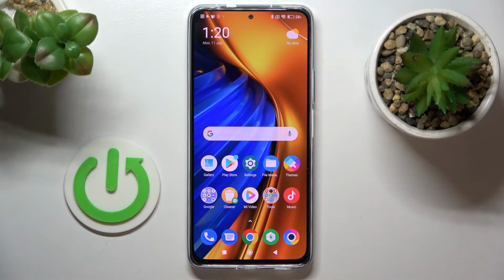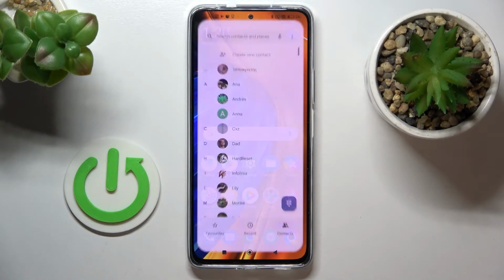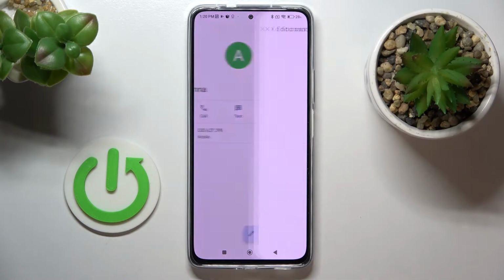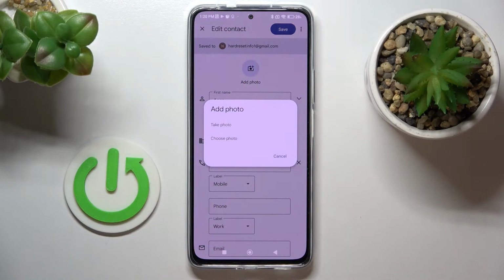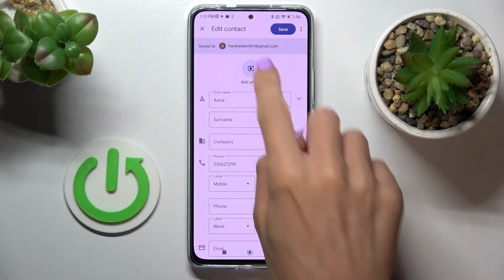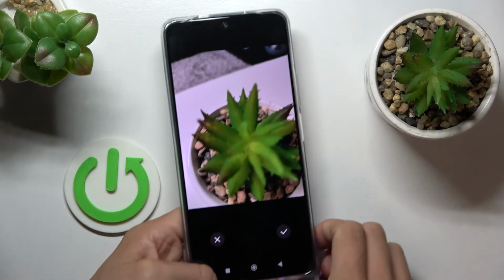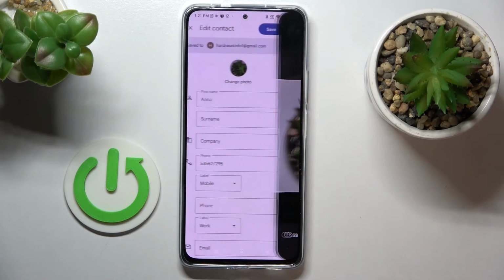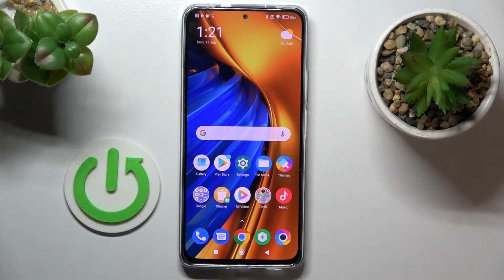How to Add Photo to Contact in POCO F4 - Personalize Contact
Find out more about adding a photo to a contact in POCO F4:
Hi viewers. Today, let us present a video about adding a photo to a contact on POCO F4. First, we will enter the contact menu, then edit one of your contacts and finally customize it by adding a photo. Watch the movie and personalize your contacts by yourself! If you want to know more about your POCO F4, visit our YouTube channel.

How to link a photo to a contact in POCO F4? How to manage contact appearance in POCO F4? How to add a photo to a contact in POCO F4? How to personalize contacts in POCO F4?